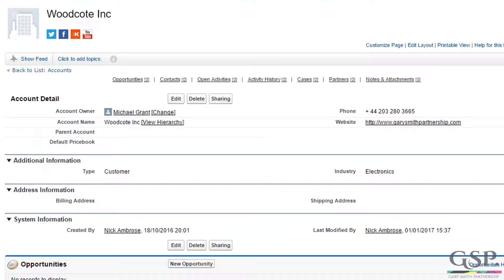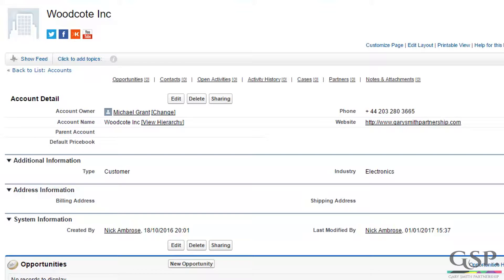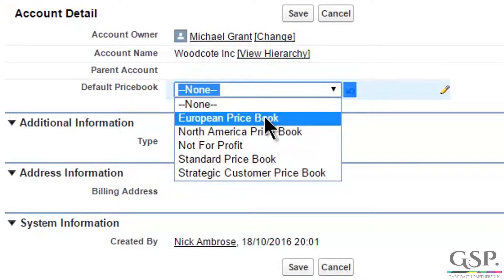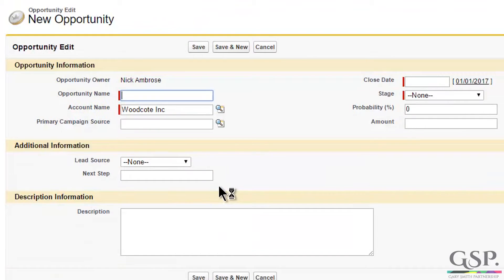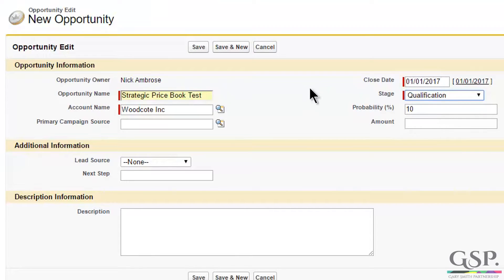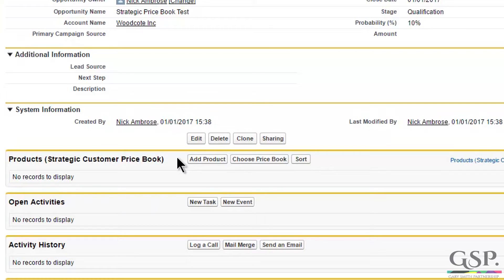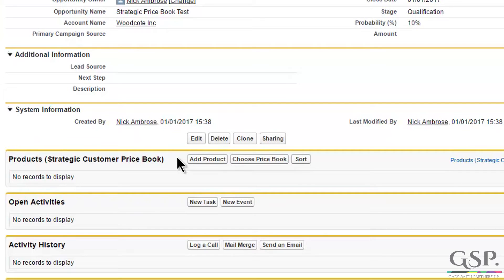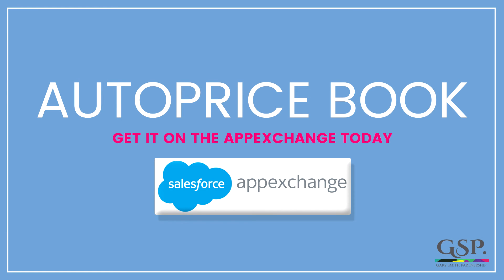GSP Price Book Auto Selector for Salesforce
Automatically assign Price Books to Opportunities. Remove pricing errors and ensure all opportunities on the same Account use the same Price Book.

The package is available on the salesforce AppExchange at this url

The package installs a custom field on the Account called Default Price Book. After installing the package, modify the picklist values on this field to match the names of your Price Books.

Set the appropriate picklist value for each Account. When a new Opportunity is created it will automatically inherit the Price Book specified in the Default Price Book.

Optionally used field level security to control the Profiles that can view and edit the Default Price Book.

The Default Price Book field can be updated in bulk on existing Accounts using the Apex Data Loader or List Views. The relevant Price Book will then be assigned whenever a new Opportunity.

The Price Book will only be automatically set on Opportunities that are created after you have installed the package. Existing Opportunities will not be impacted.